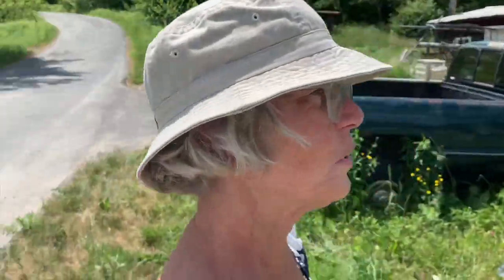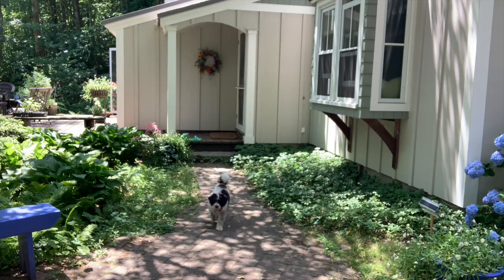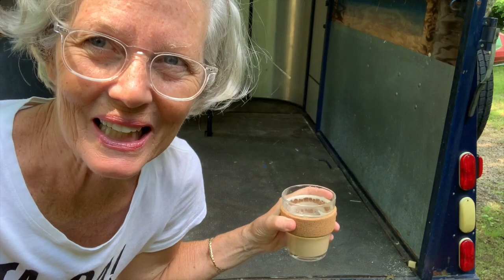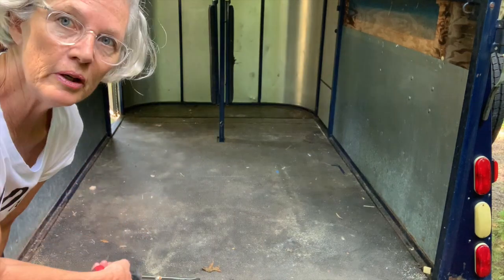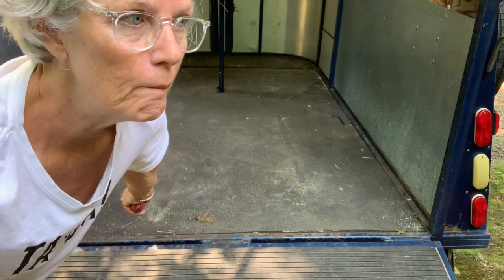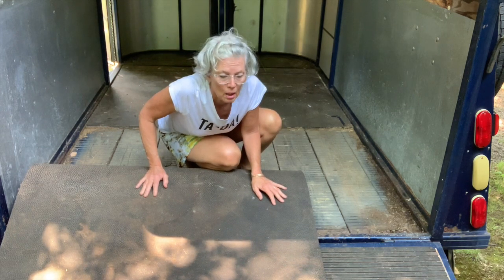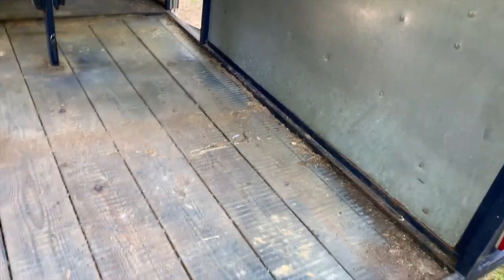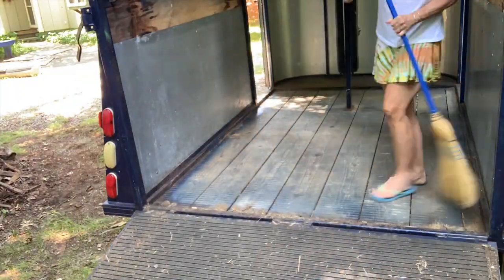lose the poop!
My self-converted horse trailer to coffee cart needs a thorough cleaning before painting.